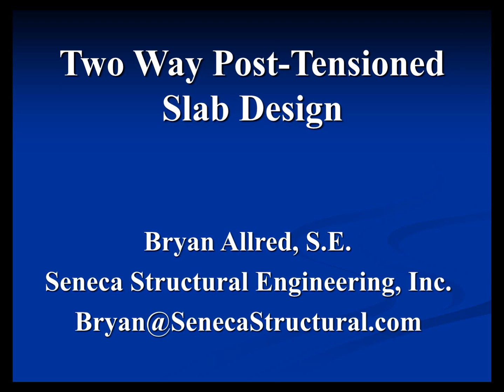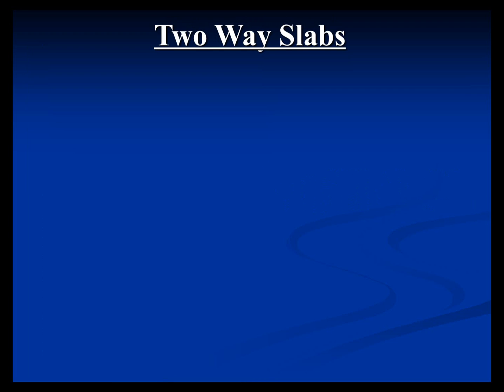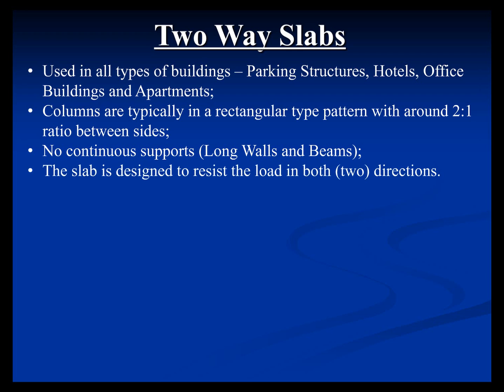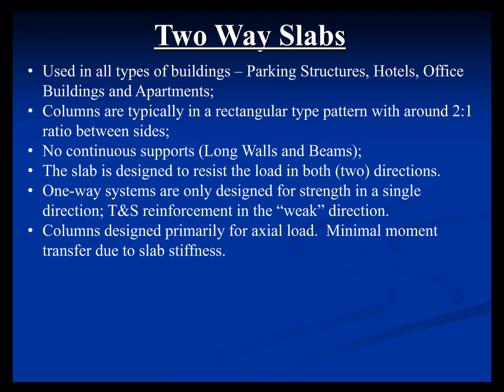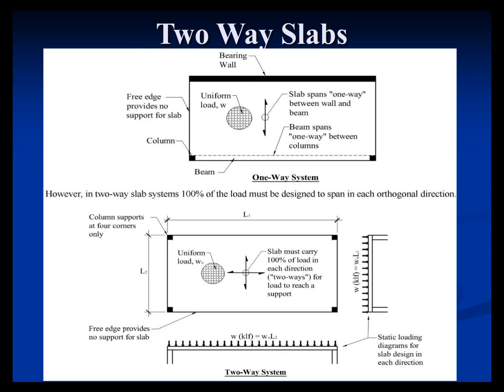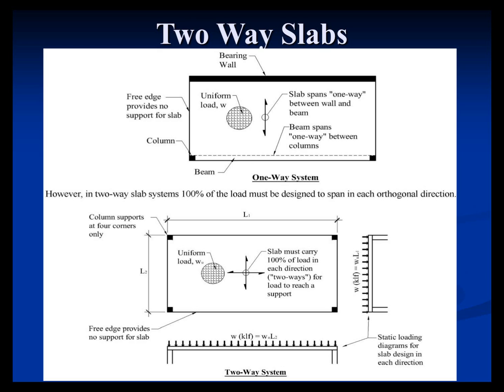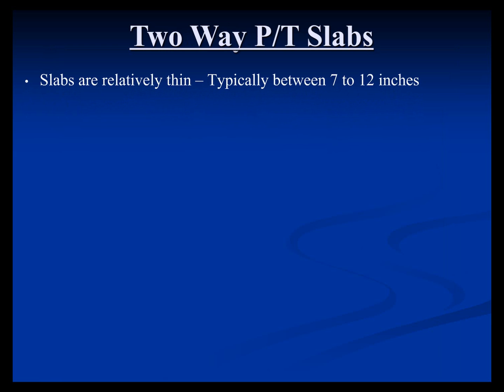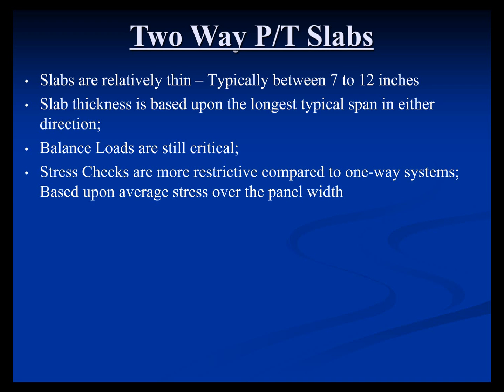Two-Way Post-Tensioned Slab Design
For the full recording:
This webinar focused on the design of post-tensioned two way flat slabs that can be used for a multitude of building applications ranging from parking, hotel, office and podium type structures. The topics of balance loads (equivalent loads), slab thickness, punching shear, use of computer software and keys to an efficient design will be specifically covered. Specific code sections are discussed in conjunction with construction photographs to highlight the design concepts.